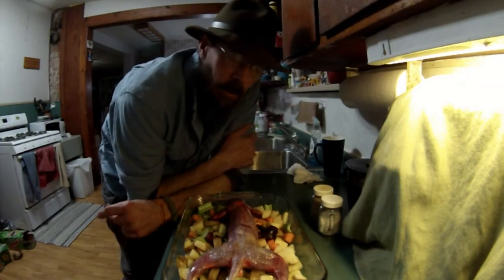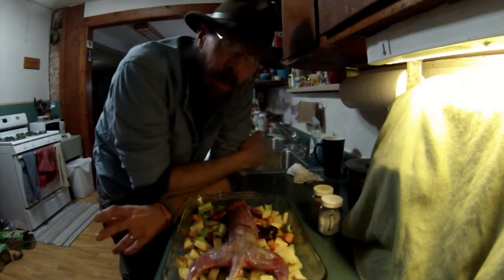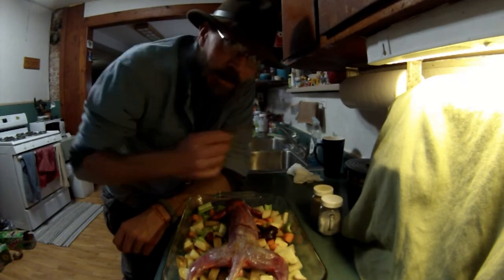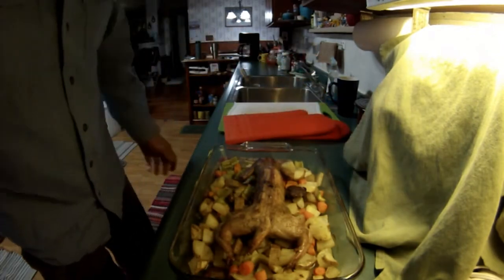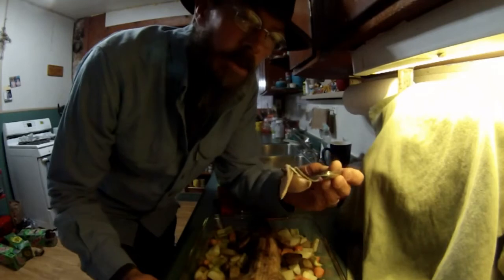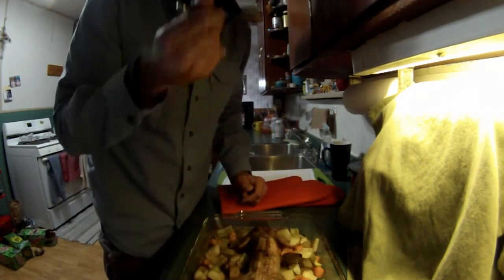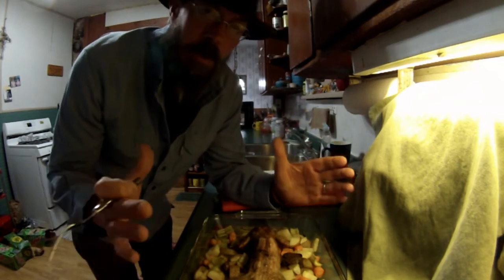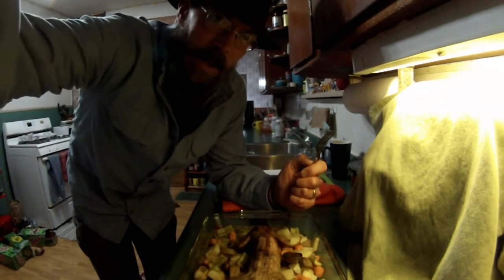Catch and Cook Squirrel /Mmmmmm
Oven cooked squirrel on 375 for one hour on a bed of potatoes, celery and carrots.  Added olive oil, salt and pepper. Meat fell off the bone. Try it.